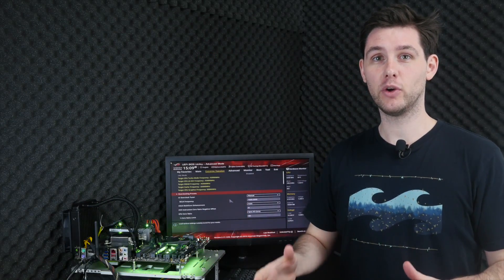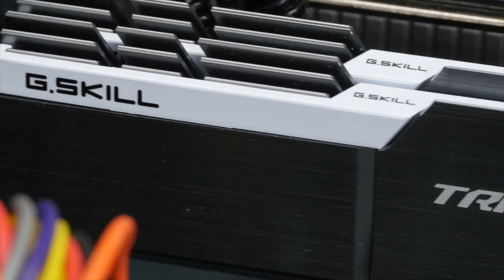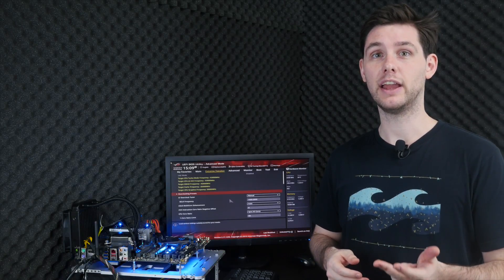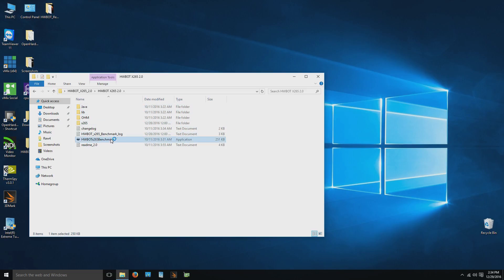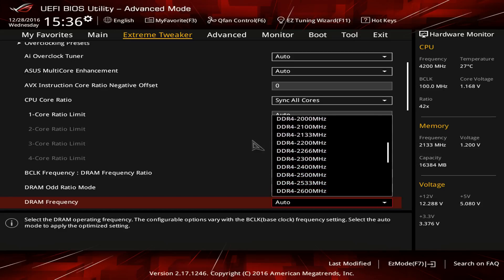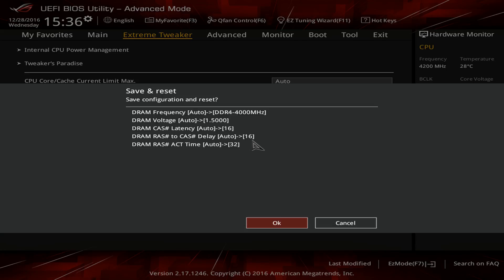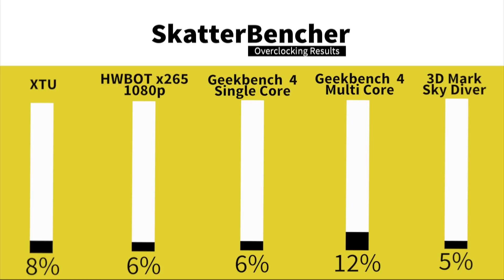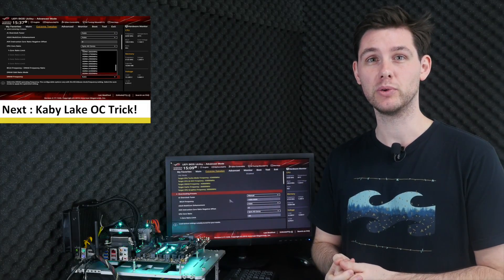GSKILL TridentZ F4-3200C14Q to DDR4-4000 C16 with Maximus IX Apex | SkatterBencher #6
We overclock the Core i7 7700K Intel Kaby Lake quad-core processor from 4.2 GHz to 5.2 GHz, the integrated graphics to 1350 MHz and run the memory at DDR4-4000 using an all-in-one cooler in a couple minutes time. Easy 25% performance increase!

In this video we optimize the memory and overclock it to DDR4-4000. We use the ASUS ROG Maximus IX Apex and employ following benchmarks to check the performance gains: Intel XTU, HWBOT X265 1080P encoding, Geekbench4 and 3DMark Sky Diver.

Full System Hardware:
- Intel Core i7 7700K (US) (GB) (DE) (FR)
- ASUS ROG Maximus IX Apex (US) (GB) (DE) (FR)
- GSKILL TridentZ F4-3200C14Q-32GTZSW (US) (GB) (DE) (FR)
- Cooler Master Seidon 120V (US) (GB) (DE) (FR)